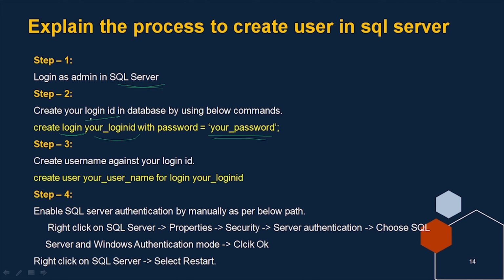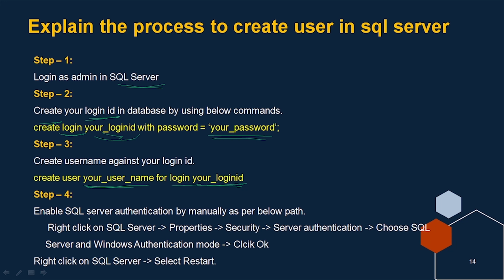How to Create Login , Create User and Assign Permission to user in SQL Server ?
Hey Guys,
In this series you'll learn Microsoft SQL Server most important interview questions and it's answer with proper example. This tutorial used by software developers, data scientists and anyone who works with relational data in SQL Server.

Explain the process to create user in sql server?
How to create user in sql server?
SQL Server Interview Question and Answer
SQL Server Interview Question